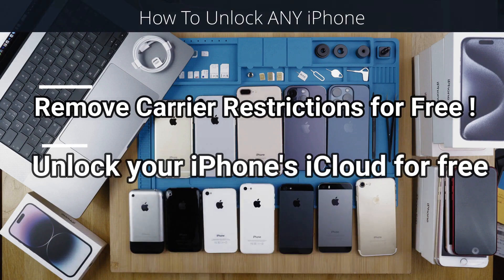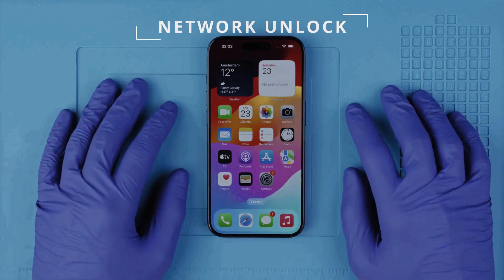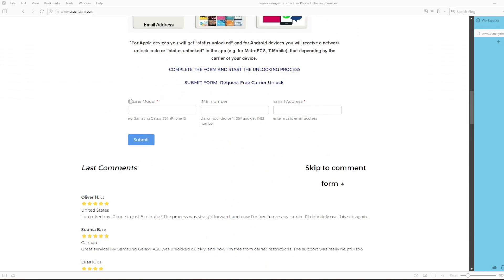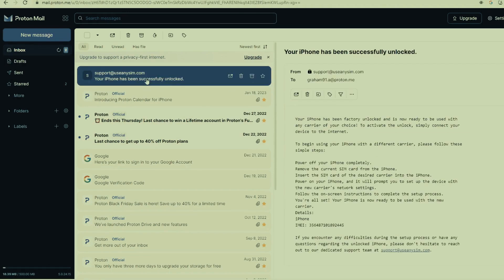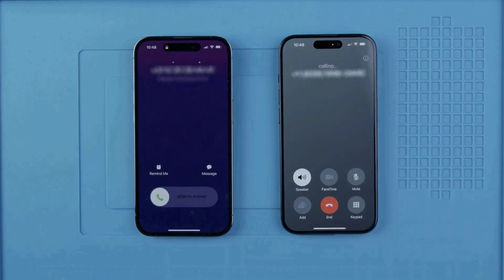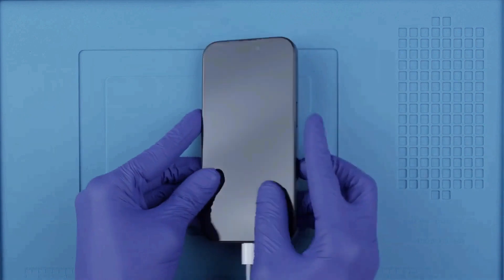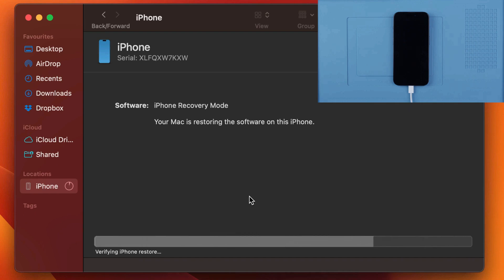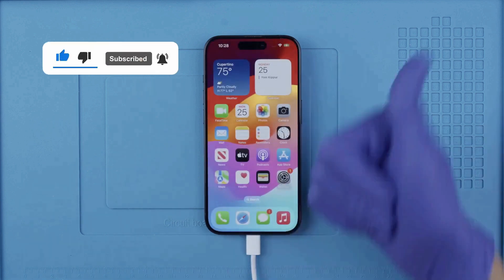Unlock your iPhone using IMEI number for free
Unlock your iPhone using IMEI number for free. Want to unlock your iPhone using its IMEI number for free? You’re in the right place! This video will guide you through the simple and effective process of unlocking your iPhone with nothing more than your device's unique IMEI number—all without spending a dime! 💸📱

Unlocking your iPhone through its IMEI is one of the safest and most reliable methods available, allowing you to switch carriers, avoid expensive roaming fees, and enjoy the full potential of your phone. Whether you’ve bought a used phone, want to travel with a different SIM, or just need more flexibility, this free unlocking method has you covered.

In this video, you’ll learn:

🔑 What an IMEI number is and how it works to unlock your phone
🛠️ How to unlock your iPhone using its IMEI number step by step
💻 The best free tools and websites to unlock your iPhone via IMEI
🌍 How to unlock your iPhone for use with international carriers
🛡️ Legal and warranty information when unlocking via IMEI
Say goodbye to carrier restrictions and unlock your iPhone for free in just a few simple steps! You won’t need any expensive software or services—just your IMEI number and our helpful guide. Follow along and regain full control over your device. 🚀